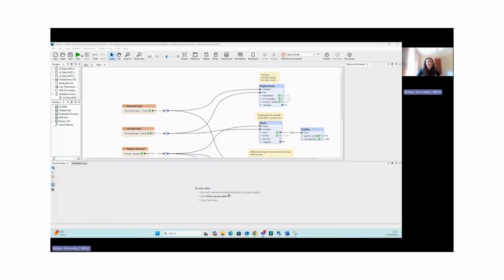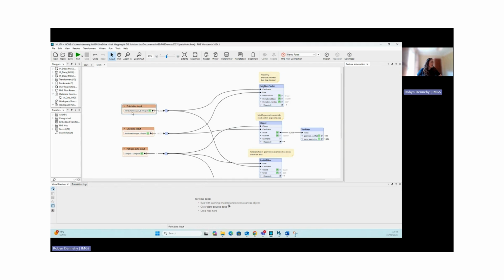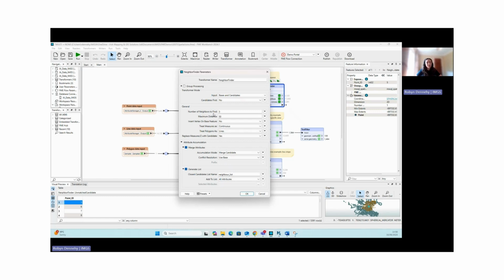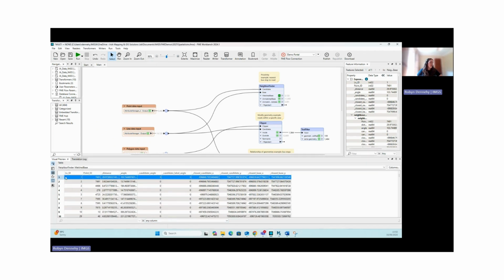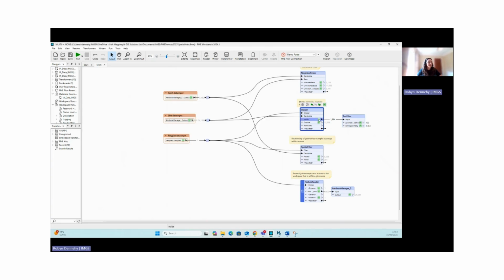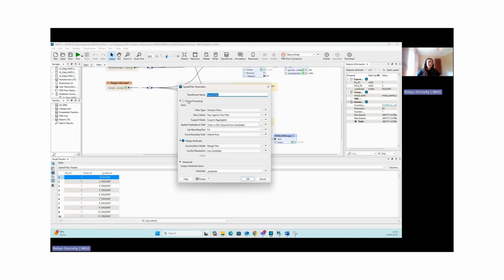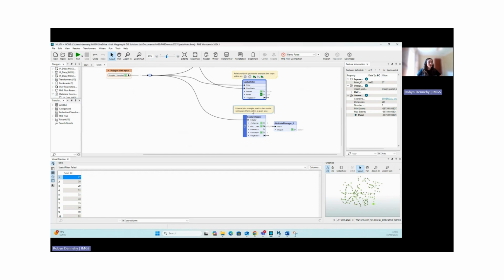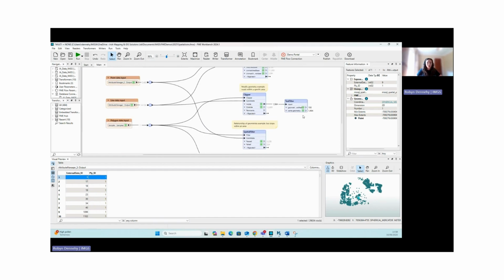Getting Started with Spatial Joins in FME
This FME video tip introduces Spatial Joins — a powerful way to combine datasets based on their geographic relationships. Learn how to easily bring attributes together using location, streamline analysis, and unlock richer insights in your workflows.